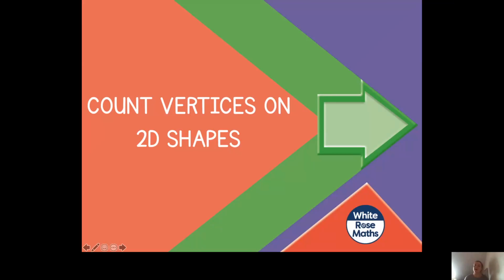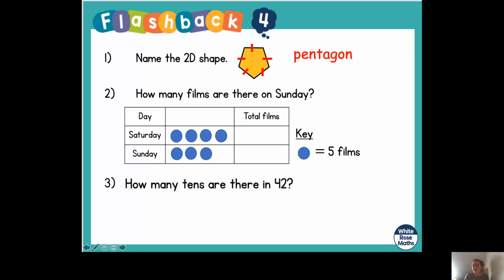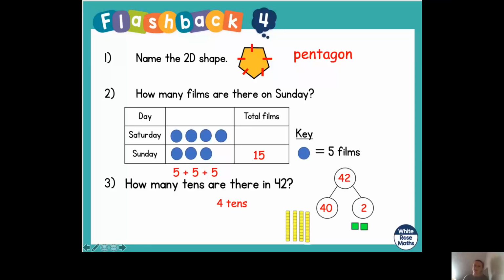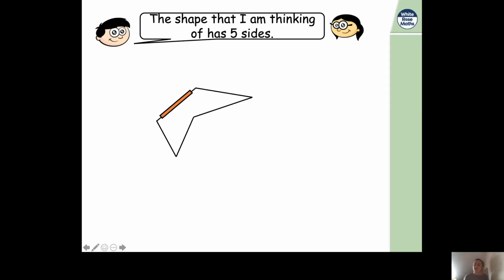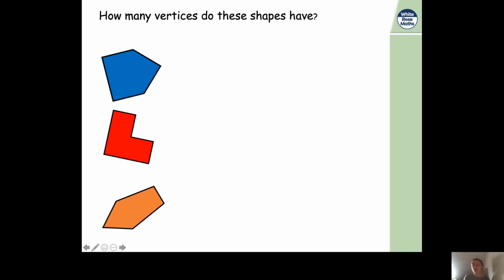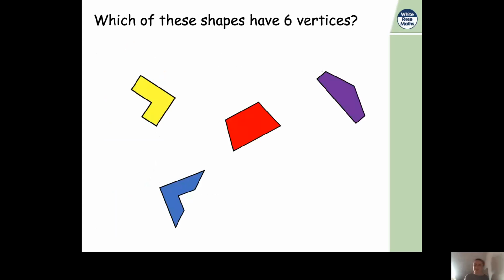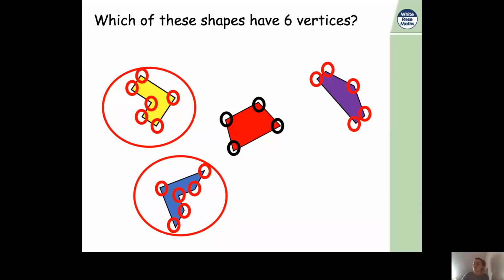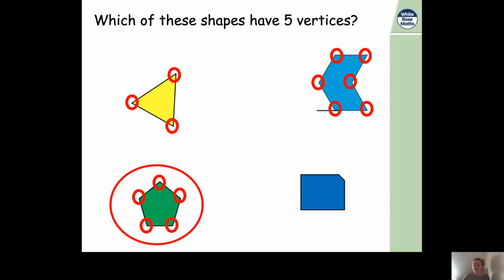Year 2 Maths 24th Feb Part 1